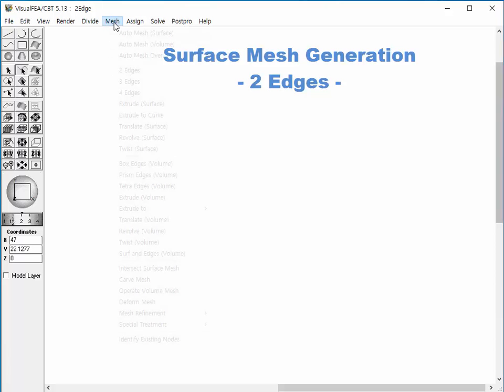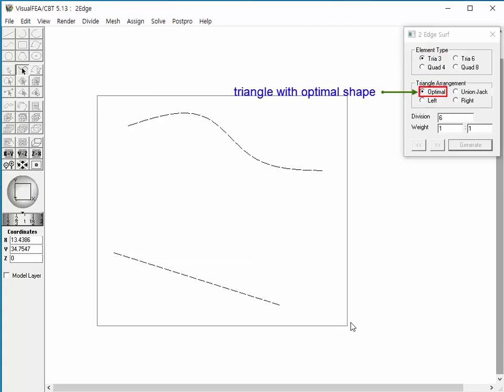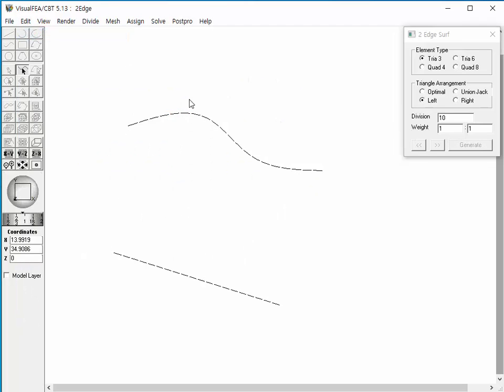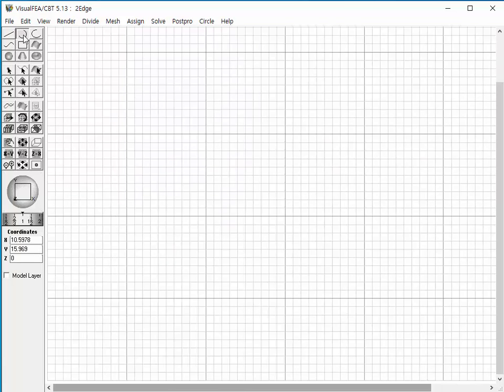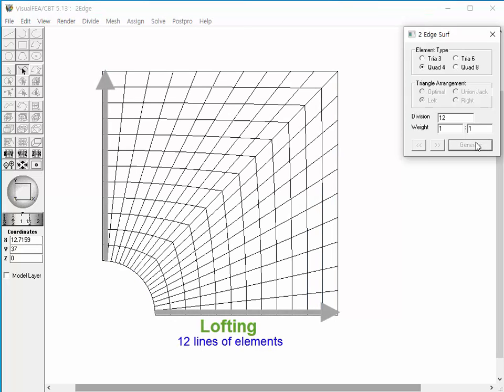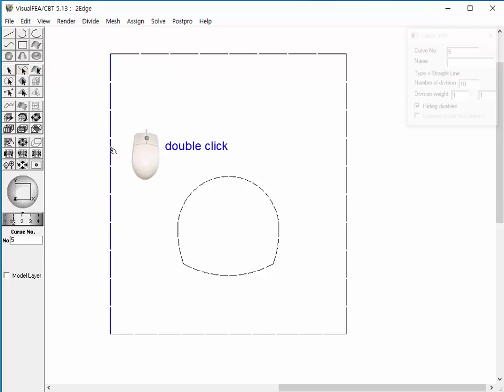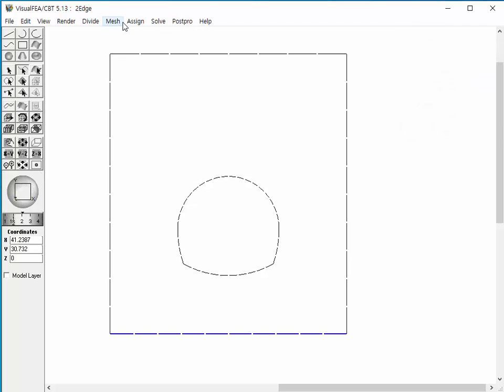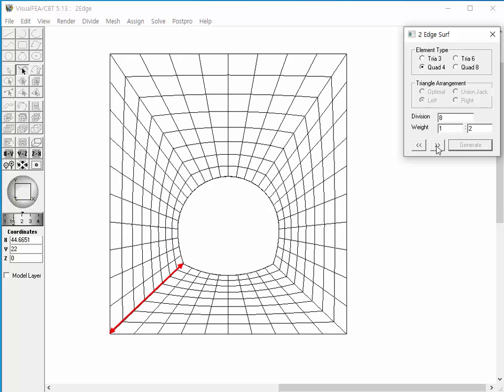Surface Mesh Generation by "2 Edges" Alogorithm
The mesh menu item, "Two edge", is to generate a two dimensional mesh, based on two boundary lines.